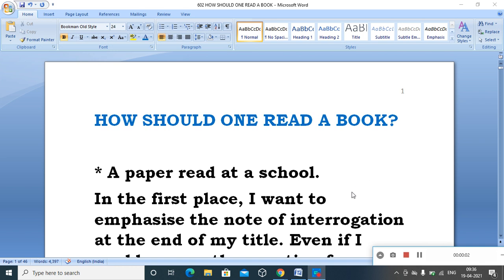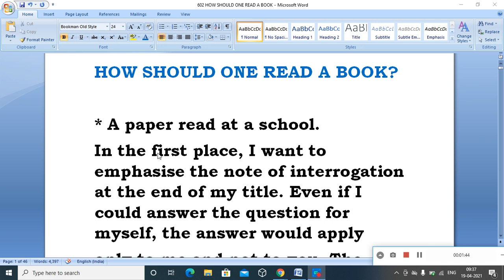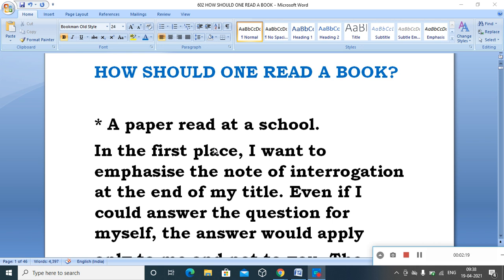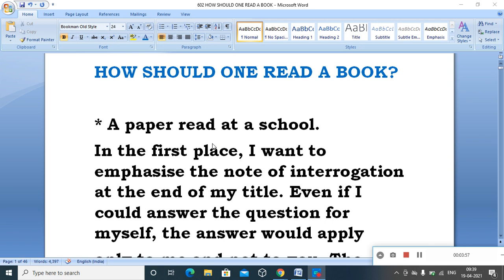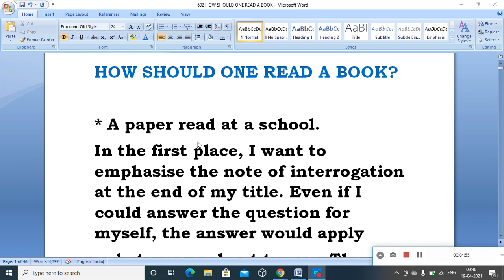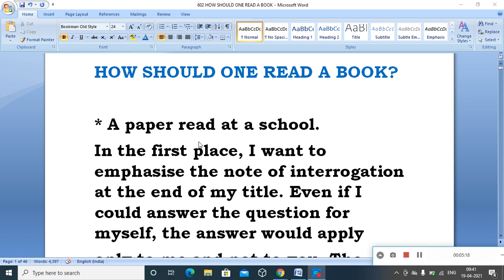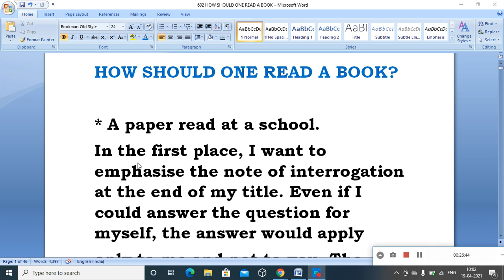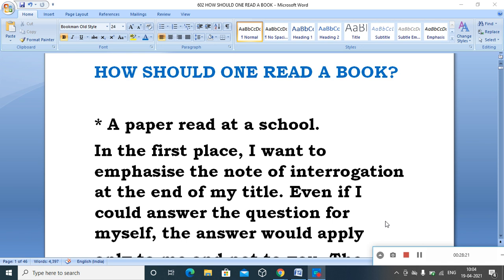👩‍💻ESSAY : HOW SHOULD ONE READ A BOOK? V1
Lecture 1#BA English Jamia Hamdard#Kannur#BAEN 602Modern Literatures#Google Meet Sessions